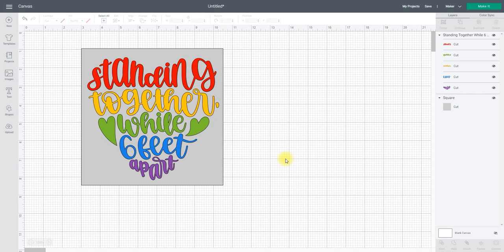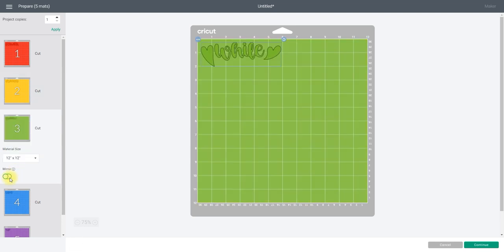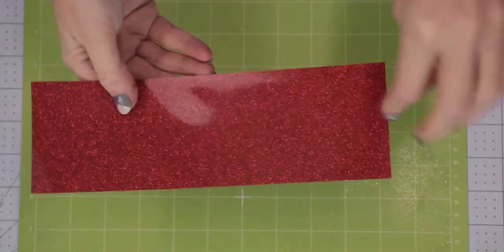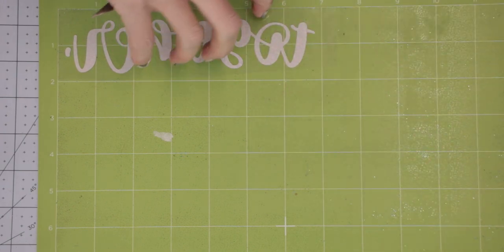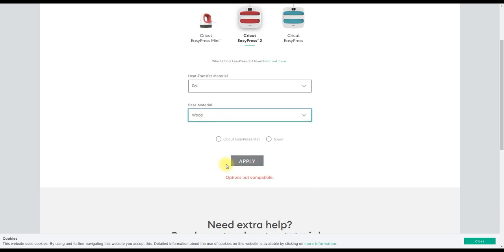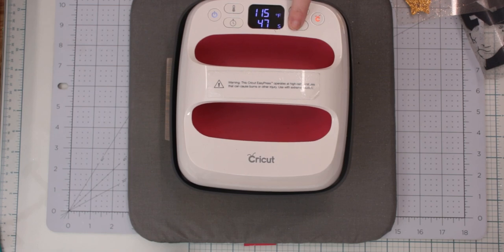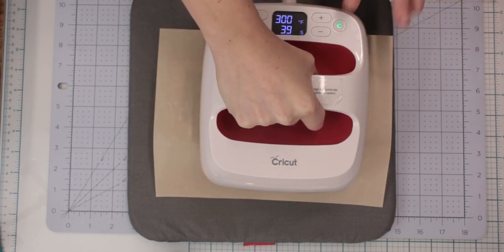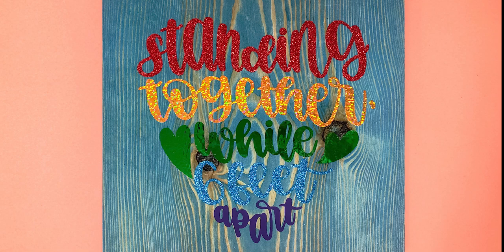Iron On to Wood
So as you'll see i lost my footage half way through and then was in such a rush to re film i didnt put my ironon on straight!  Oh the joys.  But look, it happens and we all do it so rather than re film and pretend this didn't happen, I would rather show it in the hopes it stops others from making the same mistake💛

Wood - Made by Tree
Cricut Iron On - 10% 0ff with Code - crifty2021 - Pluggage excluded